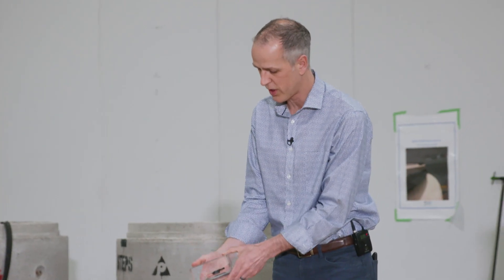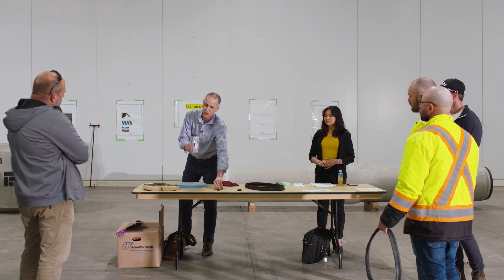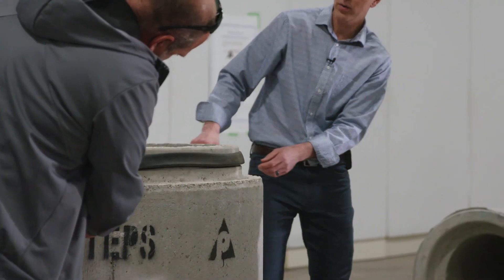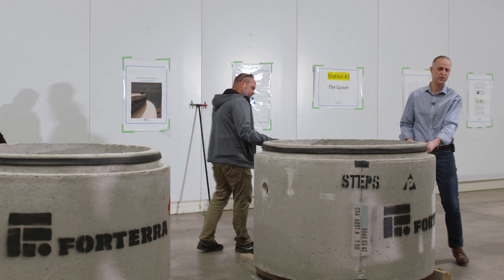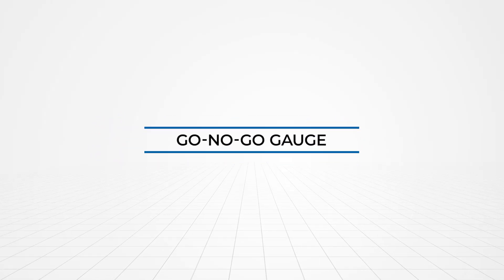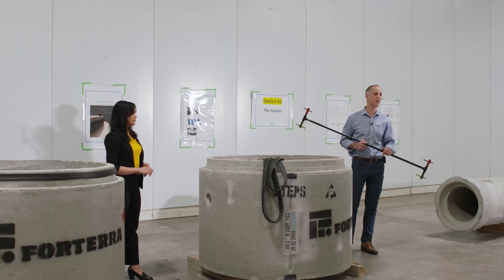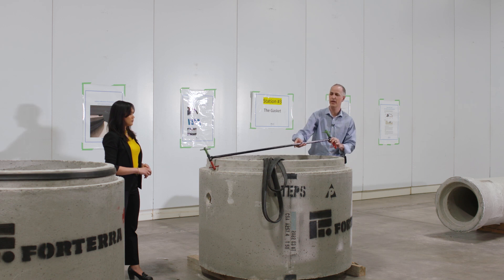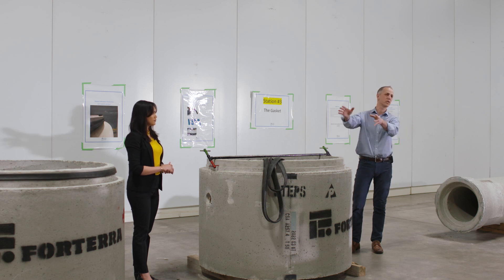Proper Gasket Techniques for Concrete Pipe | Station 3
Explore the intricacies of 'The Gasket'. We delve into the crucial aspects of gasket inspection, handling, installation, and resetting on both pipe and manhole sections. From ensuring a snug fit to optimizing performance,  this comprehensive guide is packed with valuable insights to elevate your gasket game. Watch now and revolutionize your approach to gasket management!